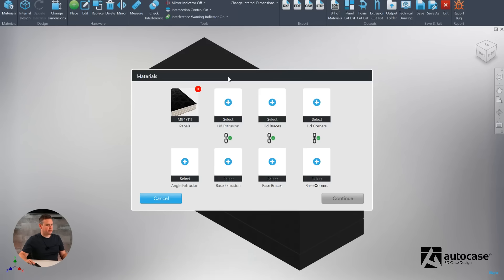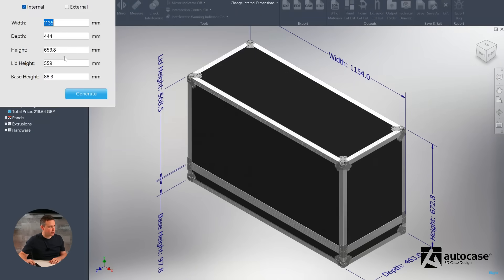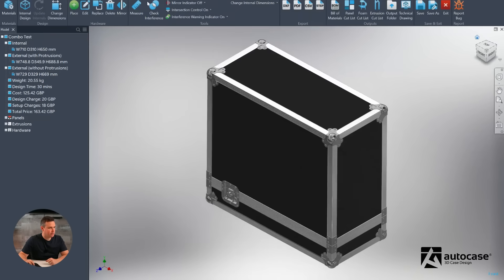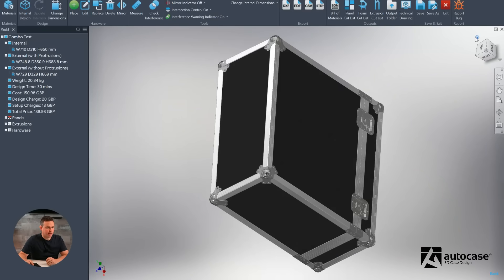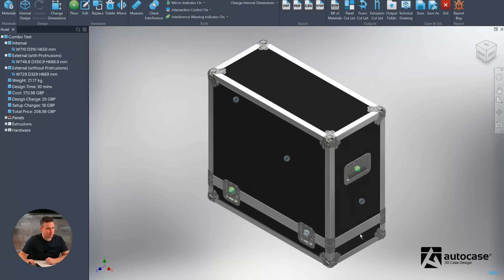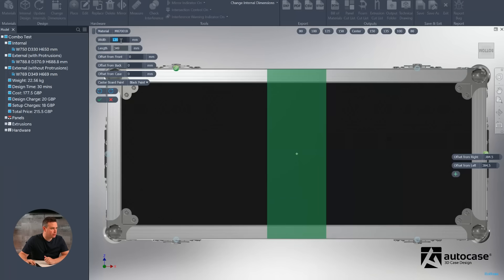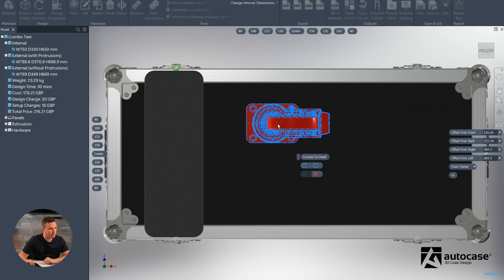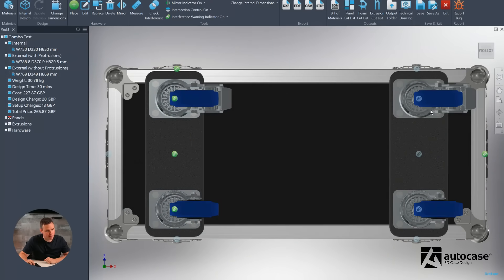Full Flight Case Design Process - Basic Guitar Amplifier - Autocase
In this video, we walk you through a complete guitar combo amplifier case design from start to finish in AutoCase. See how to:

Create a new project and choose case style

Select main materials, angles, braces, and corners

Add latches and handles with anchor points for precise positioning

Use the mirror function to quickly place hardware symmetrically

Add castor strips and brake/unbraked casters with accurate offsets

Line the case with foam, including custom thicknesses

By the end, you’ll have a fully assembled guitar combo case with accurate hardware placement and a foam-lined interior. Save your design as a preset, and watch how everything updates dynamically when changing case dimensions.